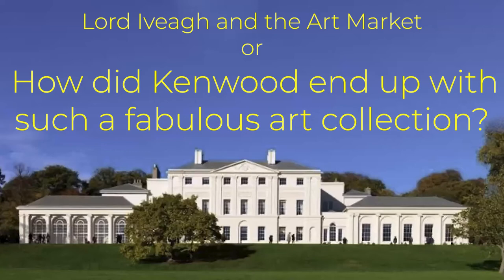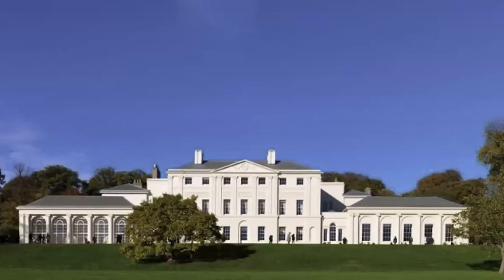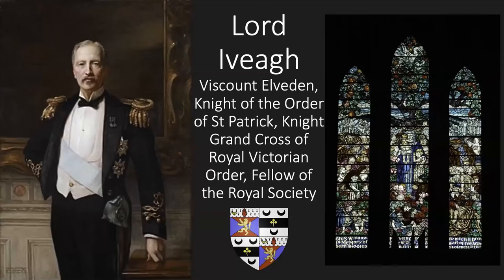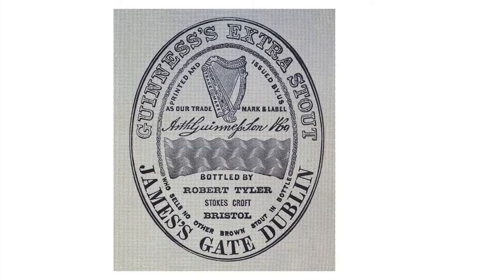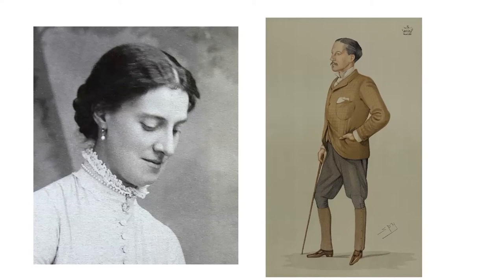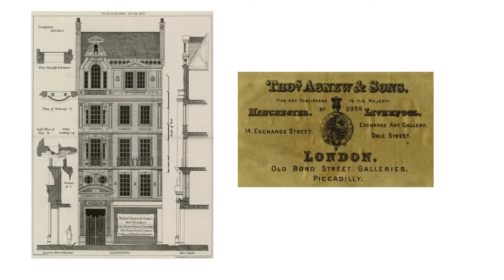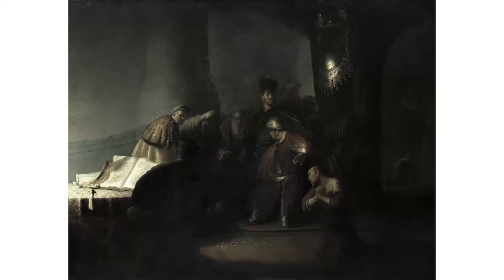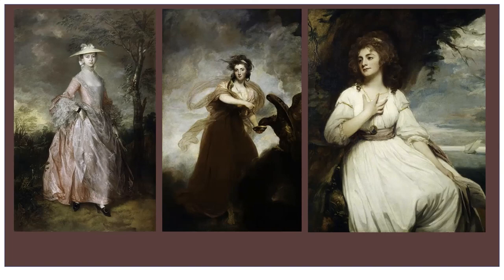Lord Iveagh & the art market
Kenwood House Volunteer, Bill Aldridge, gives an online talk on Lord Iveagh and the Art Market, explaining how he built up the great art collection at Kenwood House, London.

Bill Aldridge relates how Edward Cecil Guinness, 1st Earl of Iveagh created an art collection unrivalled in Britain. He was the Chairman of the world’s largest brewery, Guinness, which had floated on the London stock market in 1886, and that same year he moved to London from Ireland. With his wife, Adelaide, he bought nearly 250 pictures through the art dealer Agnew's, ranging from Old Masters to the 19th century. Kenwood House has 63 paintings from the original Iveagh Bequest Act of 1929 through which Guinness gave Kenwood House to the nation, including one of Rembrandt's most famous self-portraits and a Vermeer.

Introduction and fade-out music: Pictures at an Exhibition by Modest Mussorgsky in 1874 for piano, arranged for orchestra by Maurice Ravel in 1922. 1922 was the year that the contents of Kenwood House were sold at auction, 3 years before Lord Iveagh purchased Kenwood in 1925.